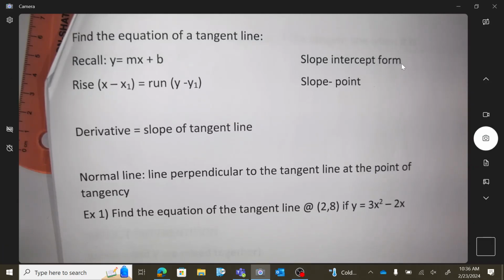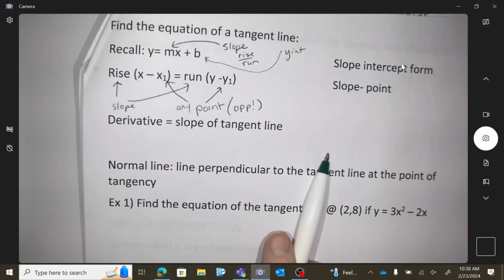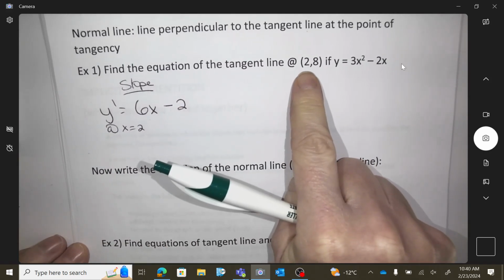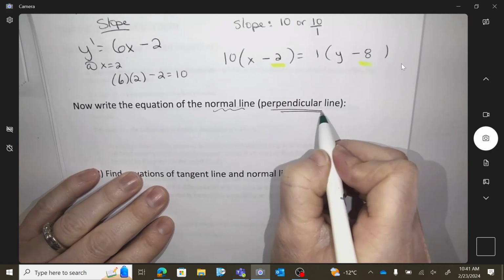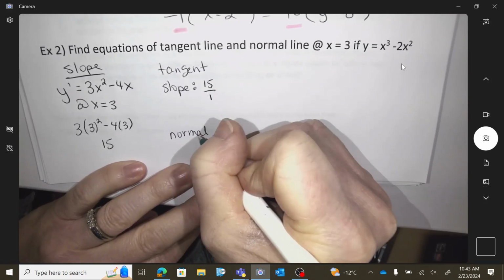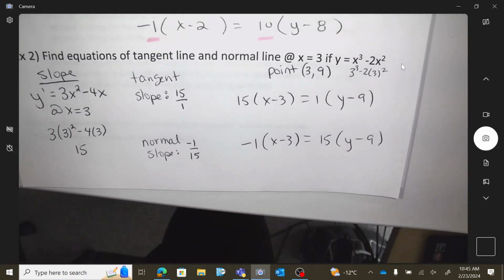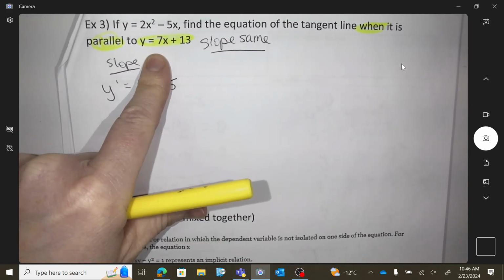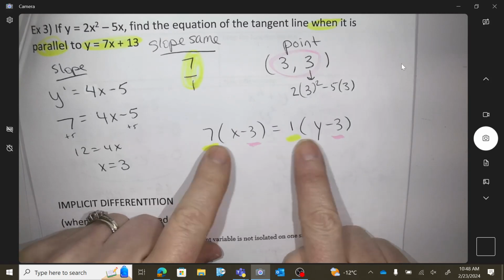tangent and normal line equations